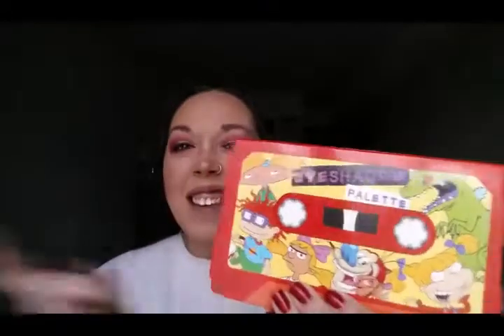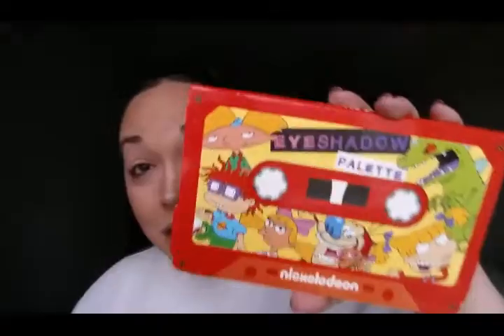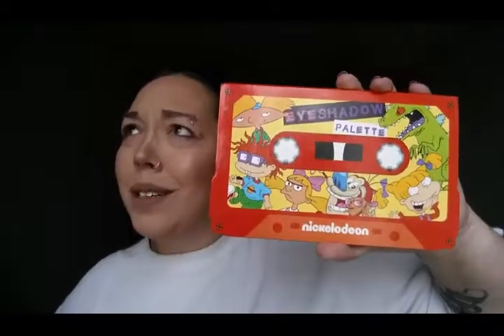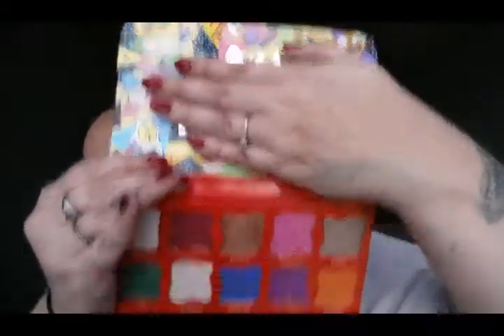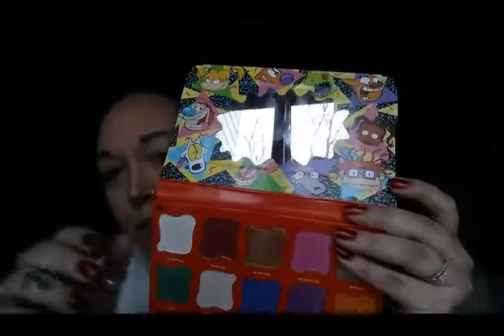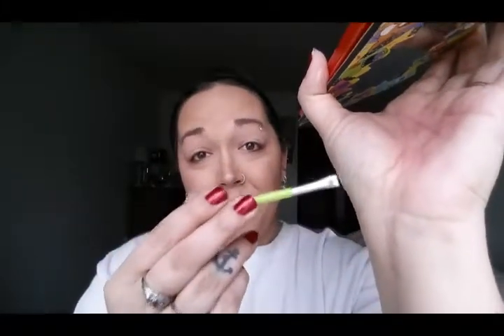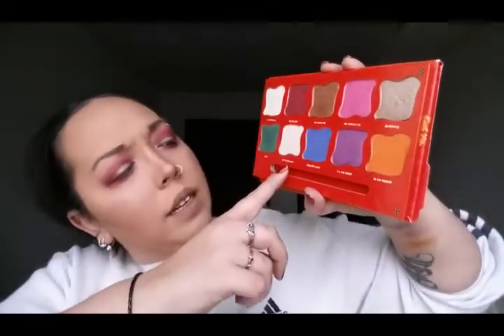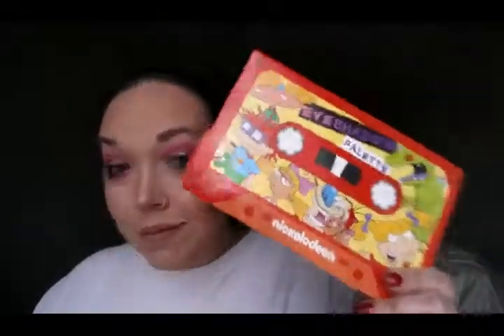Nickelodeon Eyeshadow Palette | Review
This video is a review and try on for the Nickelodeon Eyeshadow Palette! I purchased this Nickelodeon Eyeshadow Palette at Hot Topic for $16.90, it has 10 good sized eyeshadow pans. They are mostly bold eyeshadow shades. You get 4 mattell shades, 5 shimmers and 1 glitter shade. This Nickelodeon Eyeshadow Palette screams 90s! It looks like a cassette tape with many 90s cartoon characters on it. The shade names are also from the same 90s cartoons. Like "You Idiot" from Ren & Stimpy, "Football Head" from Hey Arnold, "I'm the Boss" from Rugrats and many more. I hope you enjoy this Nickelodeon Eyeshadow Palette Review and I hope you have a great day!